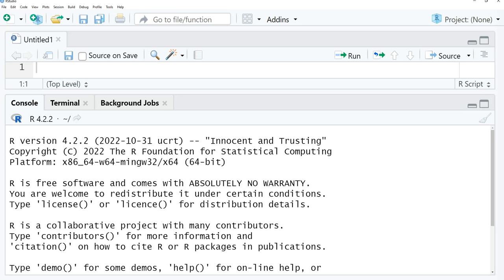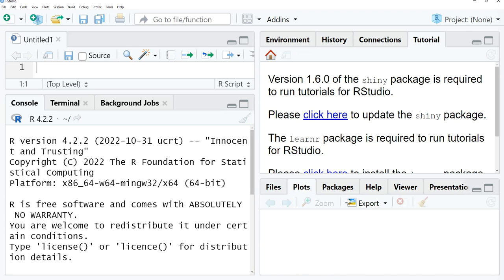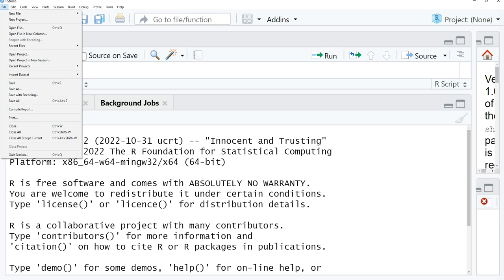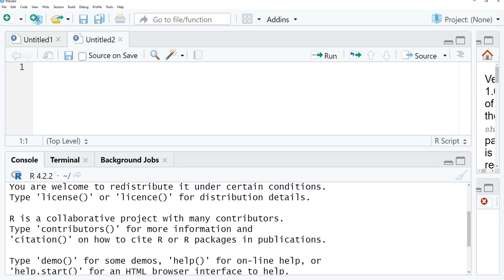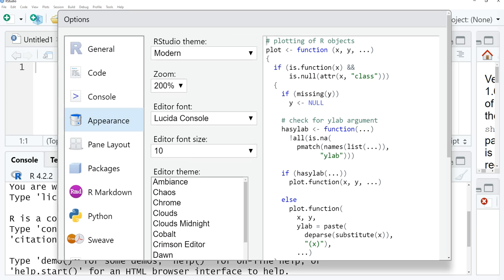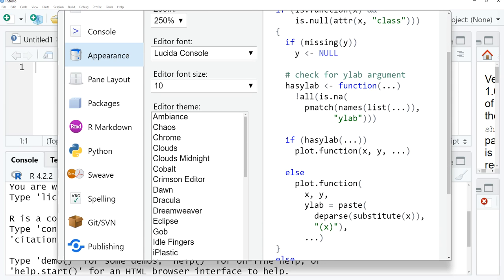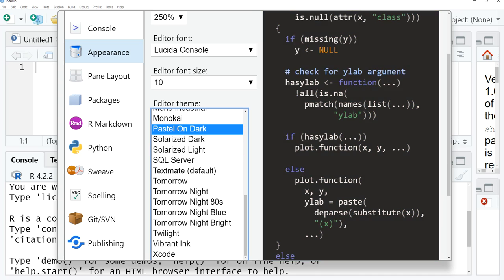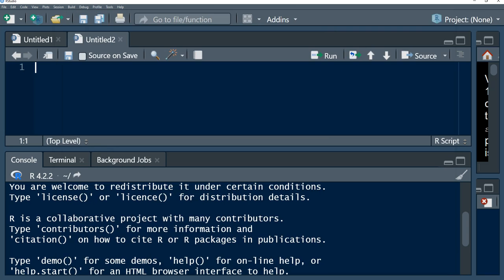r studio tutorial 2023 | r studio dark mode theme | how to change theme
This video demonstrate how to use the latest version of rstudio
How to change the theme on rstudio
how to make a dark theme

Chapters

0:00 R studio walkthrough
1:00 Dark theme